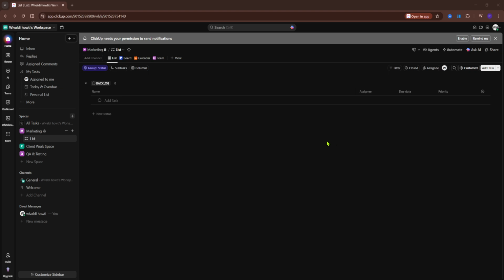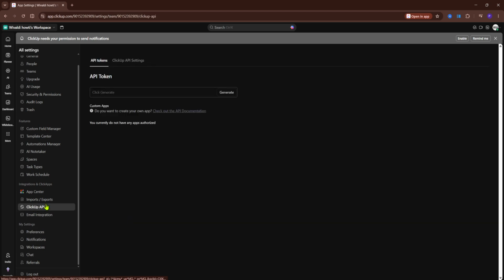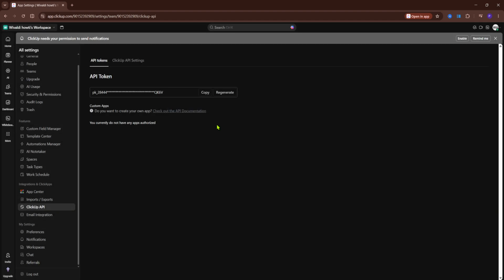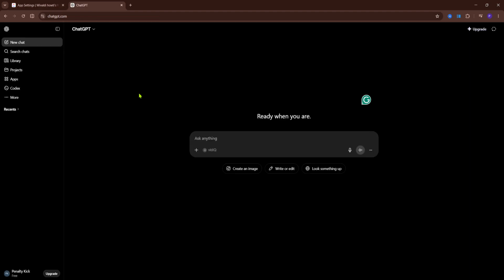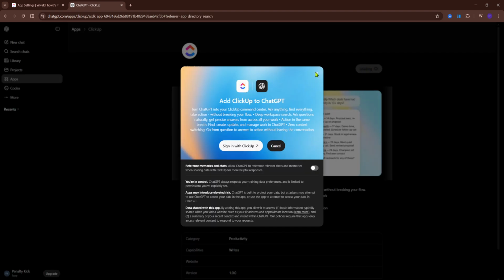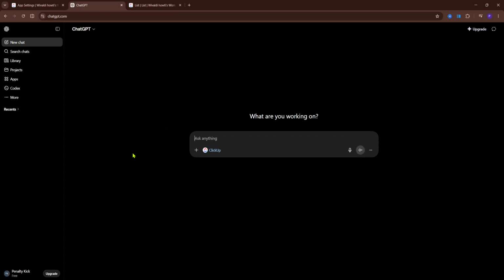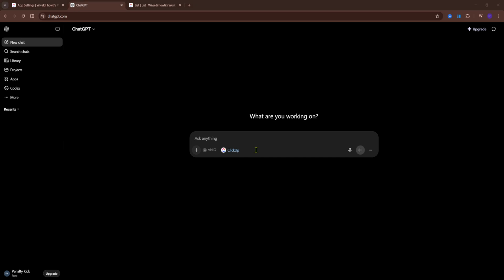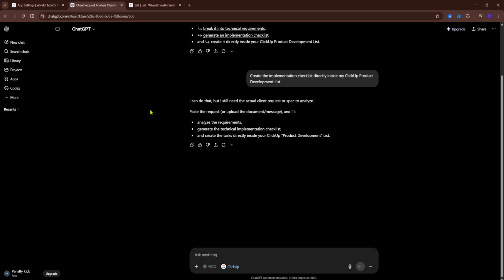How To AUTOMATE YOUR WORKFLOW With ClickUp AI And ChatGPT (QUICK & EASY) 2026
In this video, I'll show you how to automate your workflow with clickup ai and chatgpt. This is a full guide on how to streamline and enhance your productivity using clickup ai and chatgpt in 2026. In case you've been trying to improve your efficiency and automate tasks, this is the video you need to see! 🚀💻🤖✨